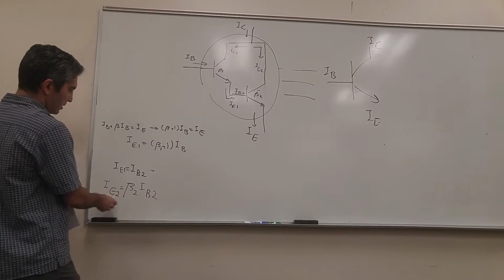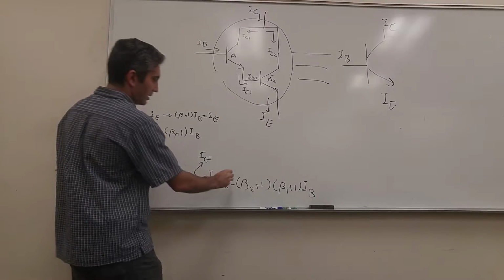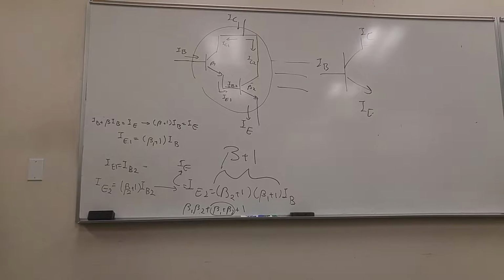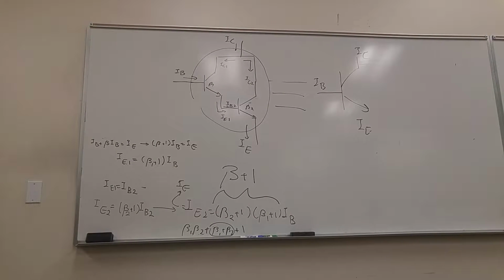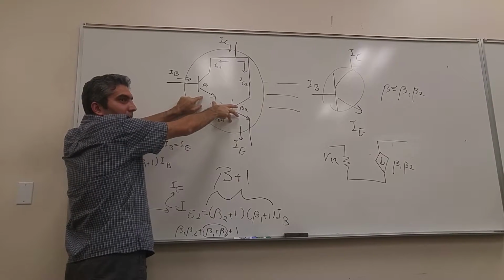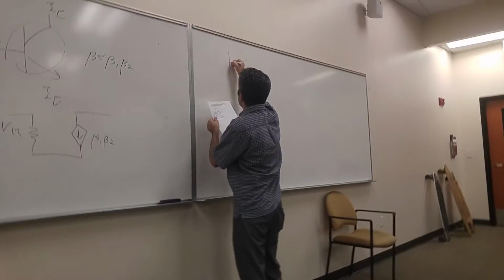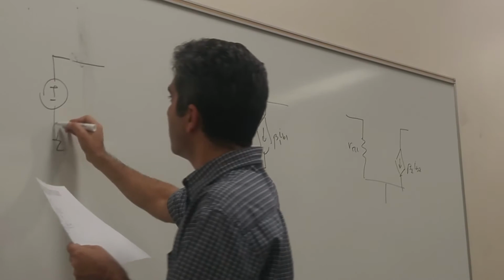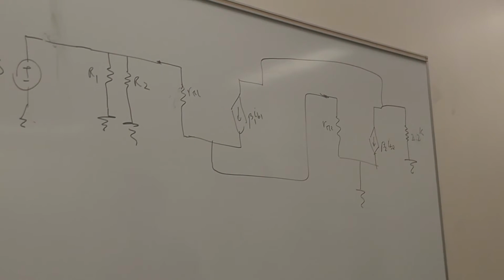AC Analysis BJT Transistors with Reza